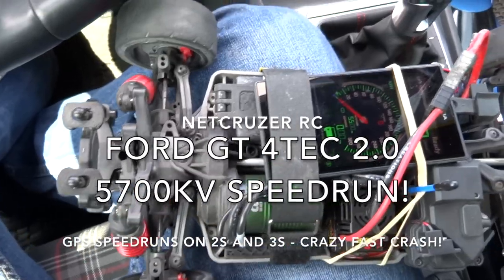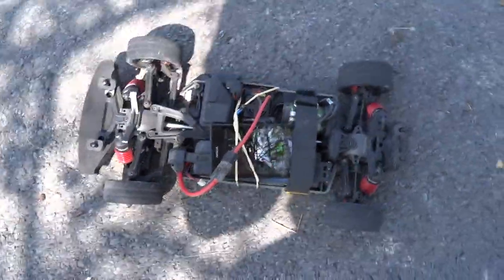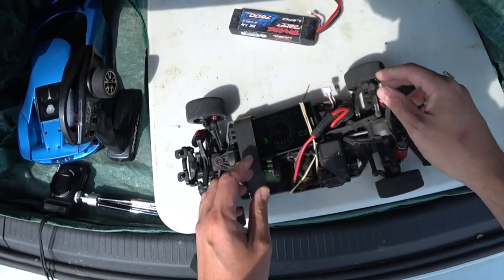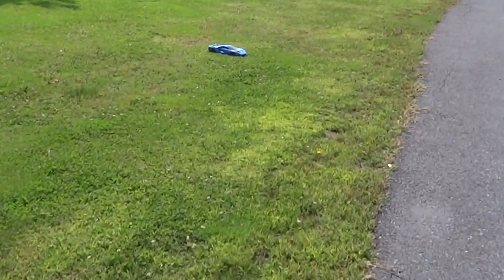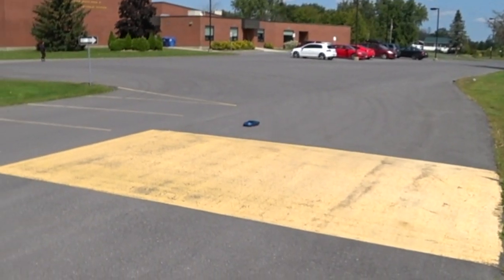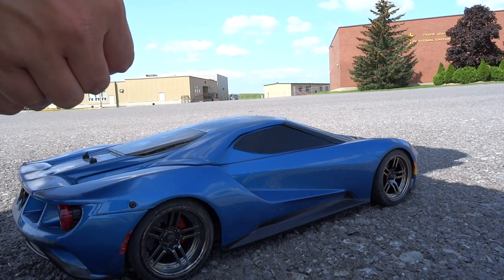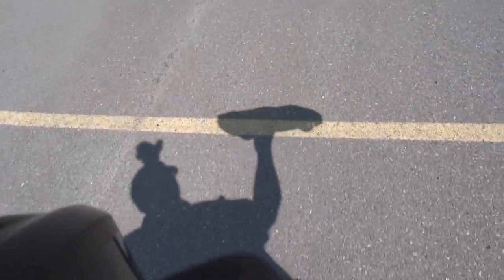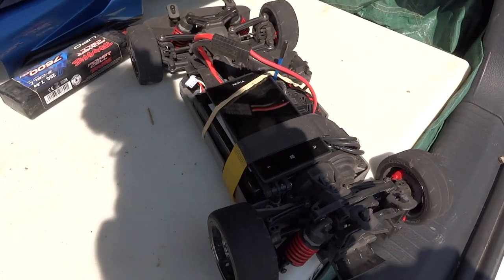Traxxas Ford GT Brushless Speed Run! 5700kv 3S HIGH SPEED CRASH 4-TEC 2.0 - Netcruzer RC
Traxxas Ford GT 4 TEC 2.0 Brushless SpeedRun! 2S and 3S LiPo with the Castle Sidewinder3 and 5700kv brushless motor. HIGH SPEED CRASH.  GPS Speed Test by Netcruzer RC. How fast is the 4-TEC 2.0 Brushless? Want a 4TEC or this brushless system? USA 4TEC 5700kv combo [click show more]